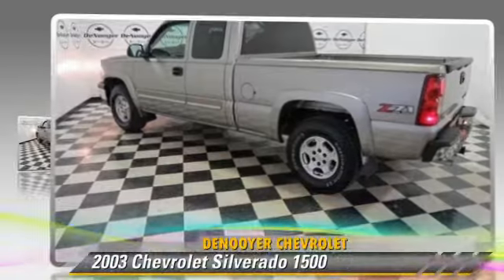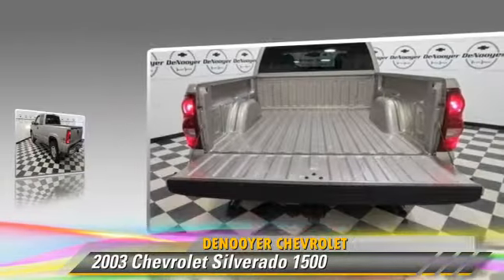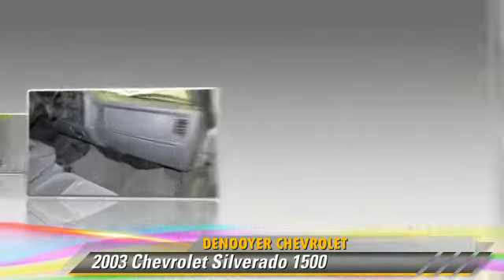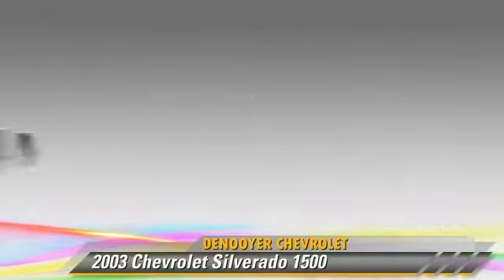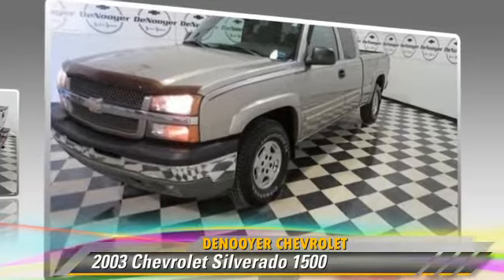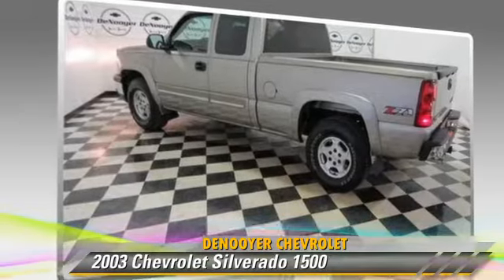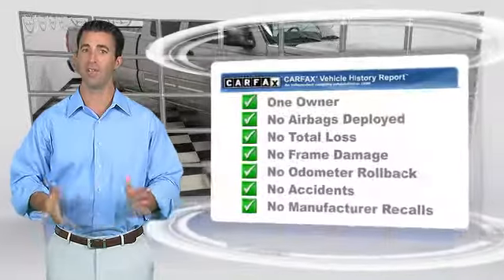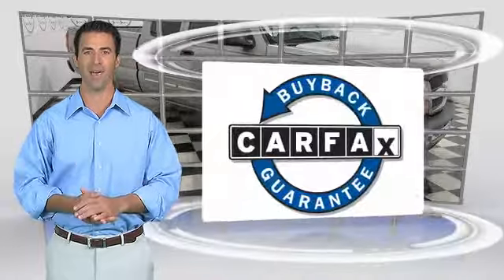DeNooyer Chevrolet, Used Albany NY NY 12205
DeNooyer Chevrolet

[DFIN:3:2313057:I:3075:E5DF7ABC:f882e5969ba5db29cd0e278149e7d281]